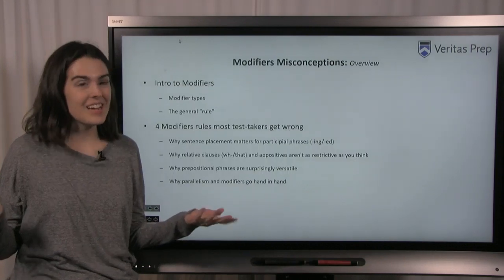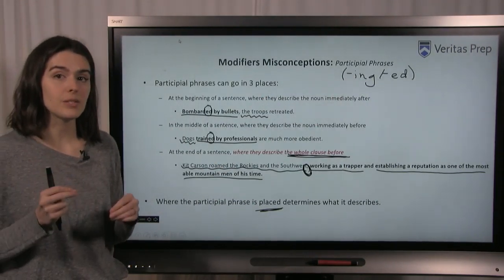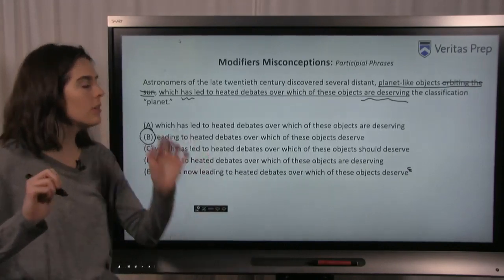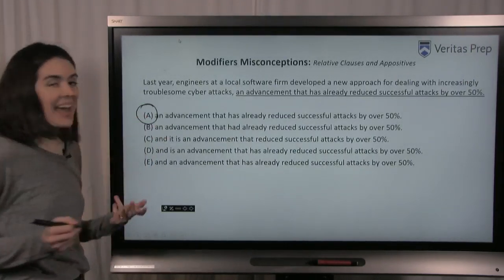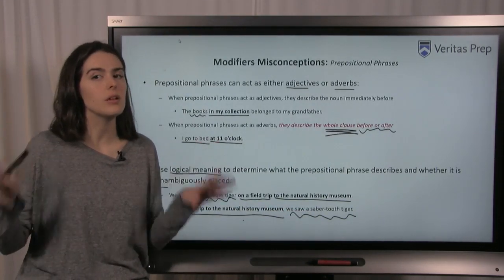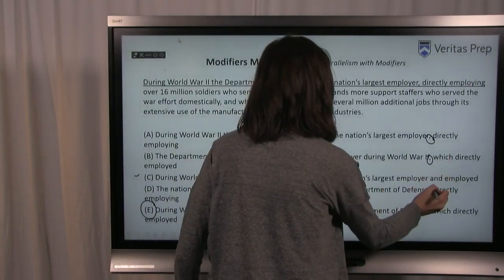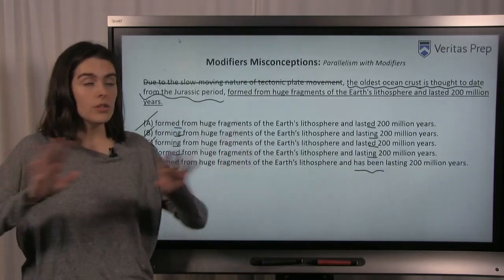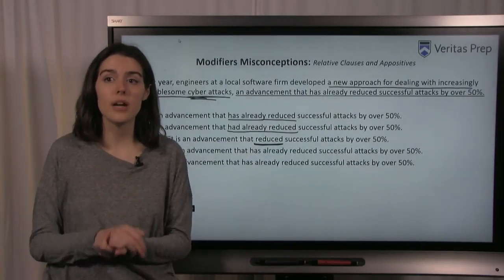An Overview of Modifiers Misconceptions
Take a look at the complete video to understand common Misconceptions about GMAT Sentence Corrections. Also, know more about 4 Modifiers Rules.